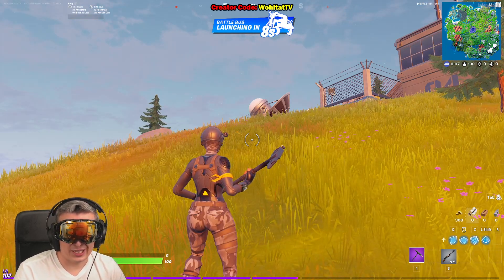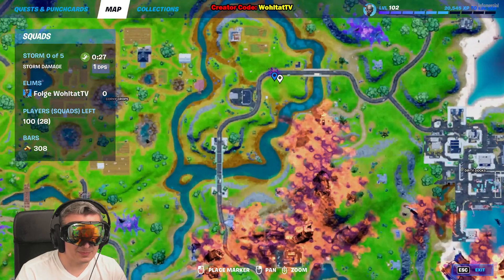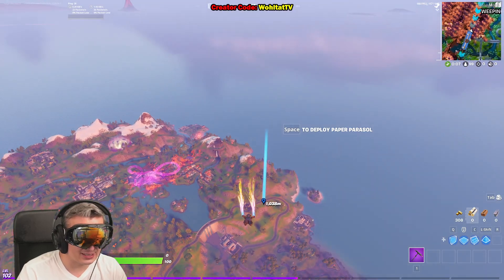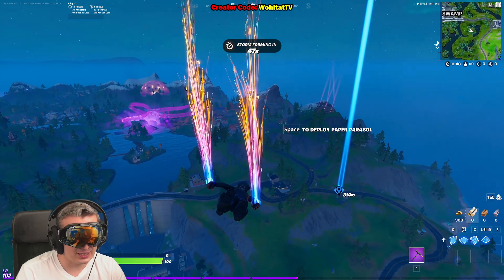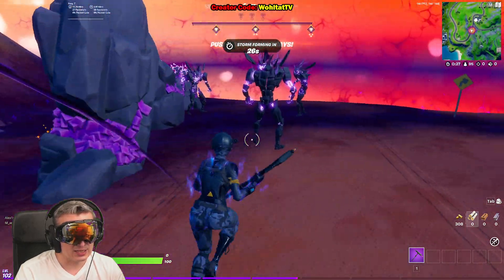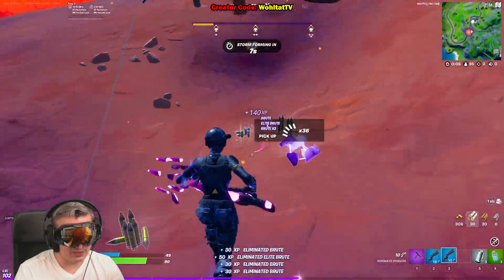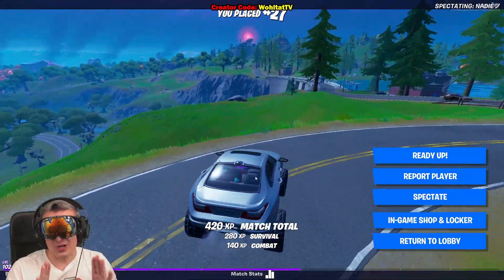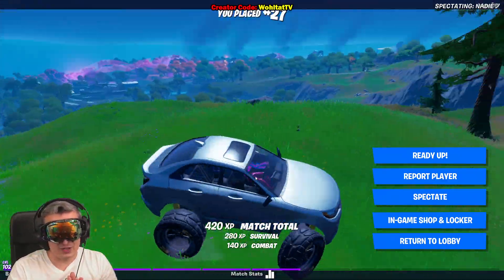How to Enter the Sideways (All Fortnite Sideway Locations in new Season 8)